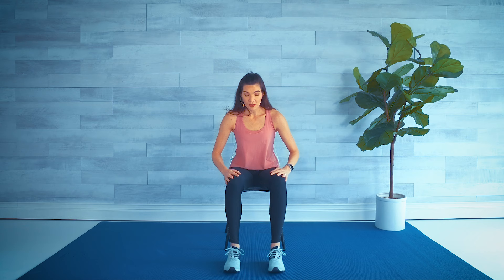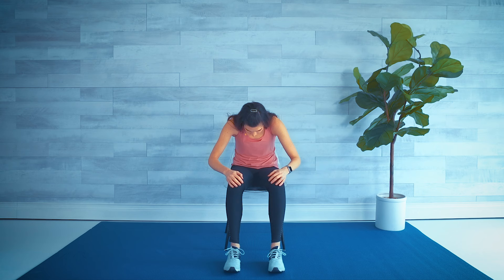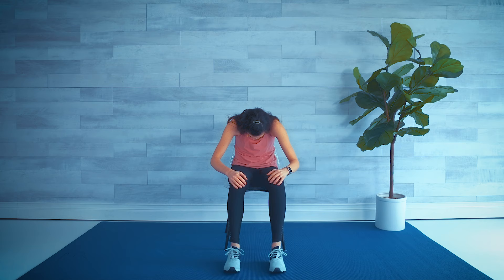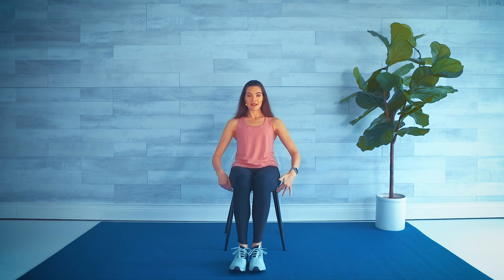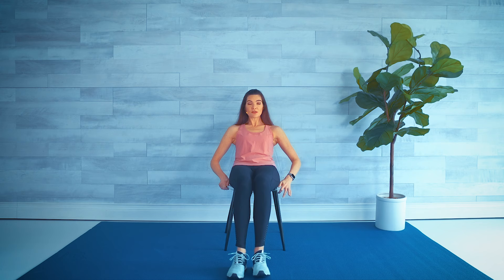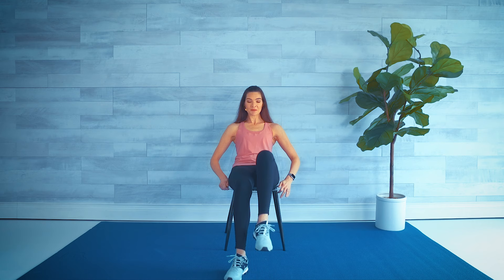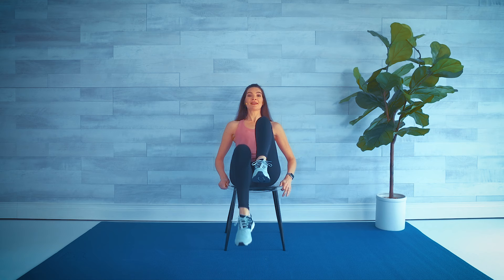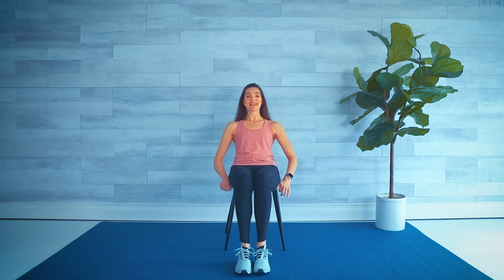Chair Exercises for Seniors // 10 Minute Ab & Core Seated Workout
Get ready to work your core in this 10 minute chair workout that focuses on your abdominals.
All exercises are performed in a seated position. I think you will be surprised how effective these exercises can be!
Core strength is crucial for balance as well as hip and pelvic support! Just do what you can and take a break when you need to. Every time you do this workout you will get stronger.
Many of these movement are pilates based and will leave you feeling great!

Drop me a comment and let me know how you liked this workout. I love hearing from my viewers!